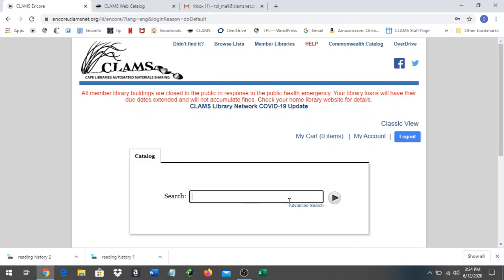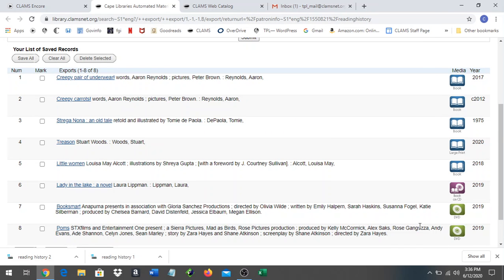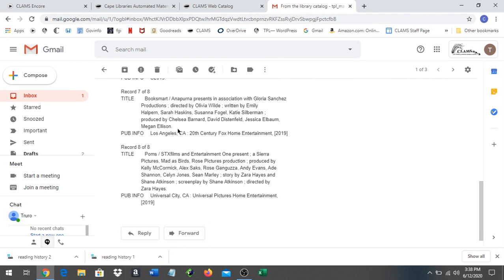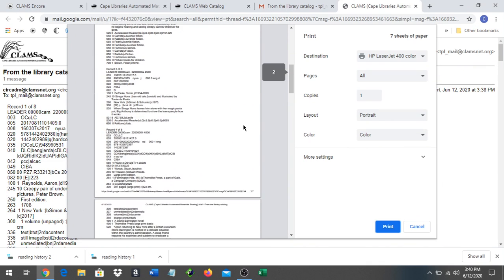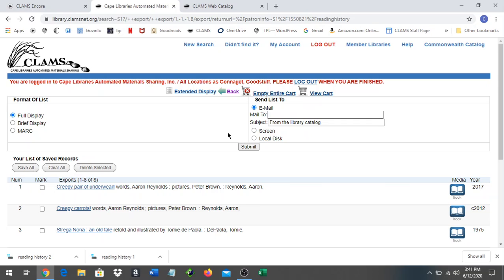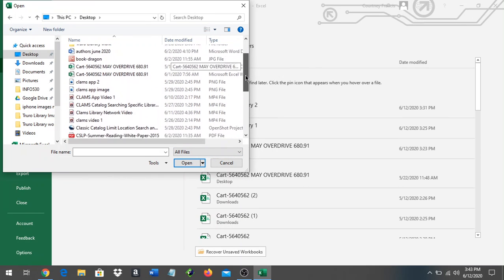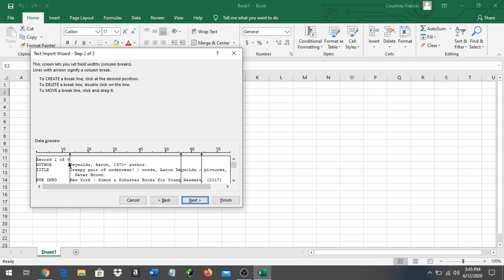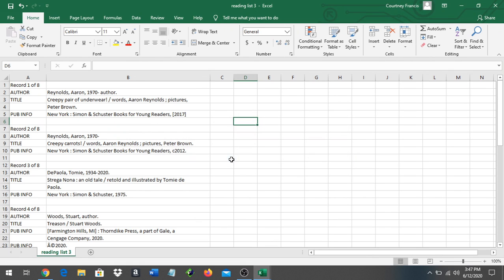Exporting Reading History in CLAMS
Have you opted into your reading history? Maybe you want to print out your reading history. Watch this video to learn how!